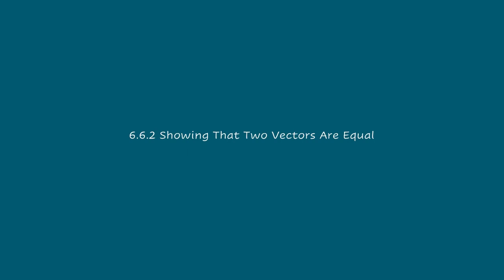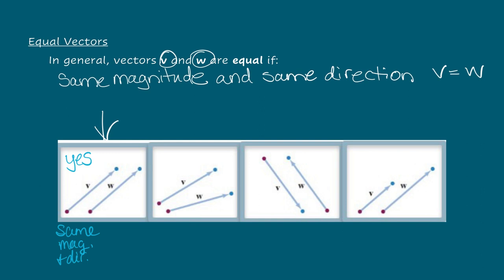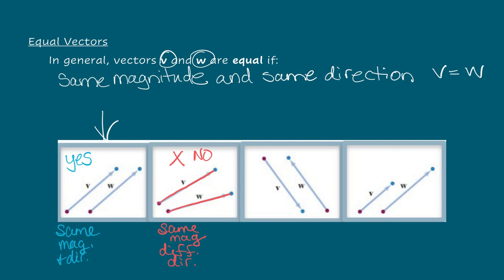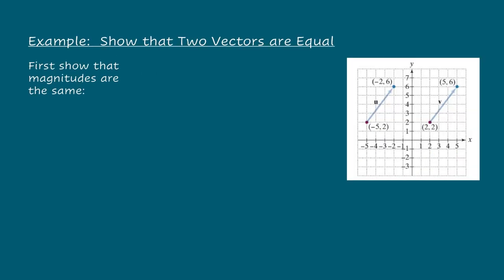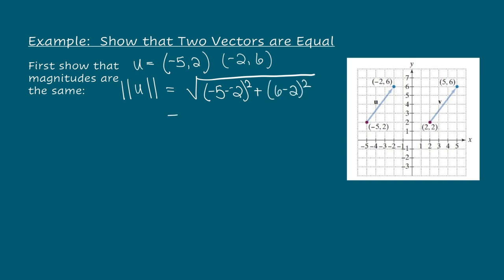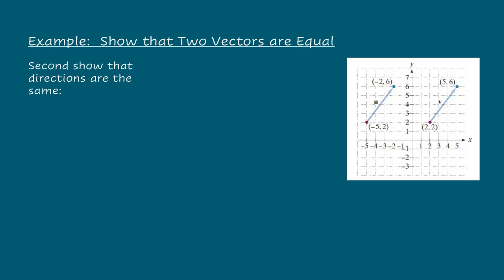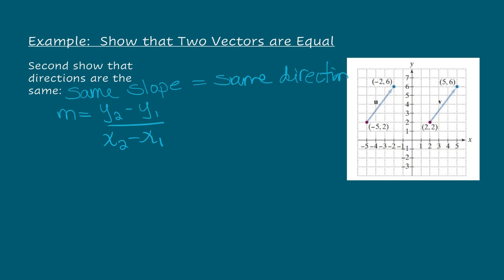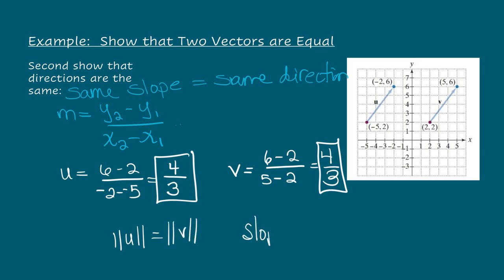6.6.2 Showing that Two Vectors are Equal